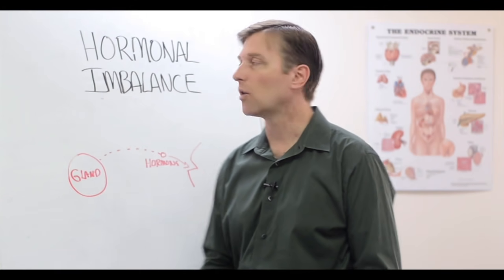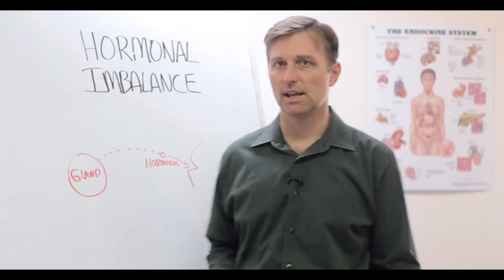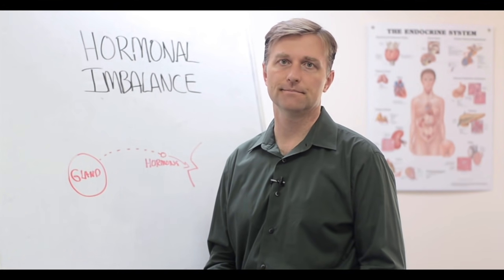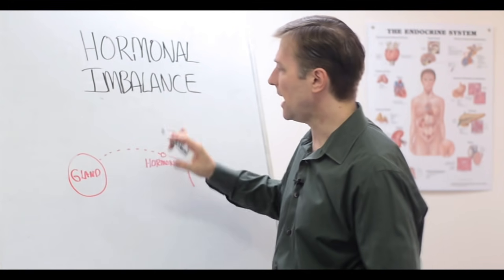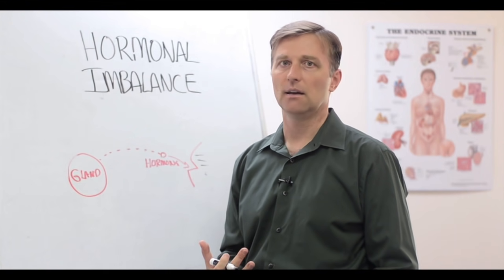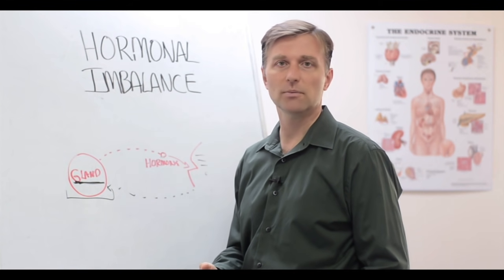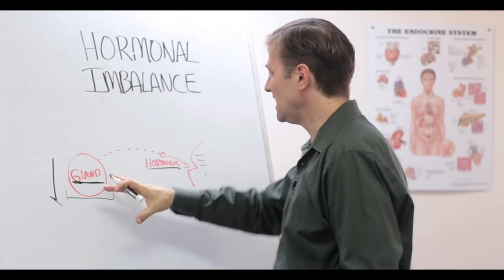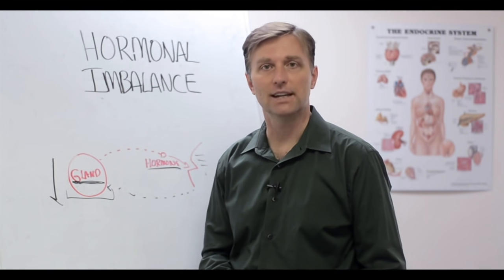What Is Hormonal Imbalance? – Dr.Berg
The first step to overcoming a hormonal imbalance issue is understanding what it is and why it’s happening.

Timestamps
0:08 Hormonal imbalance principle #1
1:11 Hormonal imbalance principle #2
2:03 Hormones explained
3:22 What to do

In this short video, I want to help you understand hormonal imbalances better by sharing a few key principles.

1. You can’t always rely on a hormone test.
It takes a tremendous problem in the body for a hormone imbalance to show up. Just because your hormones are normal doesn’t necessarily mean you’re fully healthy. You might not even have hormonal imbalance symptoms.

This is especially the case with the adrenal glands. 90% of the adrenal gland has to be dysfunctional for a problem to show up. There are also subclinical issues that can go under the radar. By relying on a test alone, without looking at all of the symptoms, the real problem might not be caught.

2. You have to ask what causes a hormonal imbalance. That’s what’s really missing in medicine. You have to ask and understand the hormonal imbalance causes instead of just treating the imbalanced hormones directly.

What causes hormonal imbalances?
Hormones are communications, and they create all kinds of different effects in the body. The gland is the thing that makes the hormone, sends the hormone, and receives the feedback from the hormone. But, the gland is also the most neglected. The gland is the root of most hormonal imbalance issues.

What can I do for hormonal imbalance?
If you have a problem relating to hormones, when you go to your doctor, ask them why it's happening instead of just taking a hormone. Taking a hormone may cause your gland not to work as hard anymore and instead depend on that hormone. You also need to support the gland with nutrition and even acupressure.

Instead of focusing on the hormonal imbalance directly, try supporting the gland responsible instead.